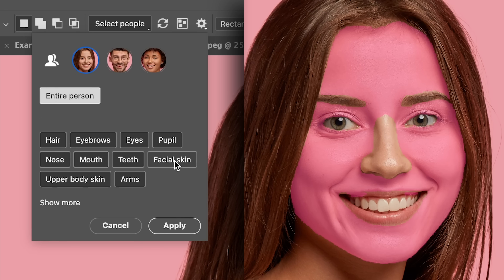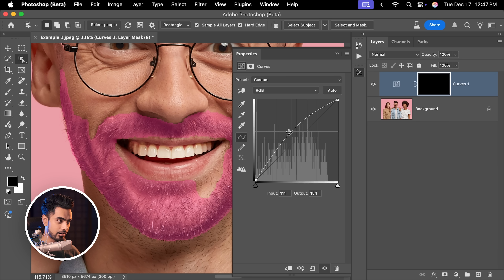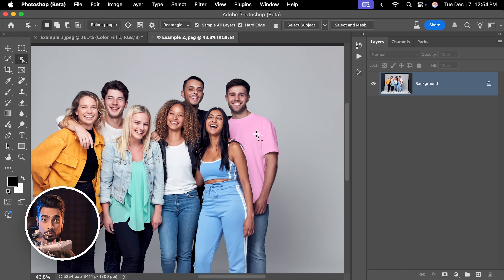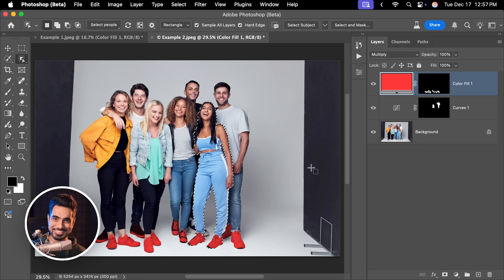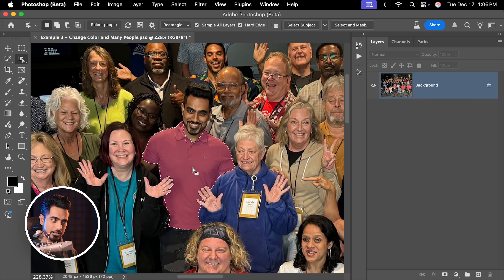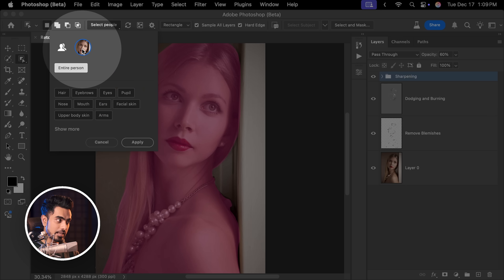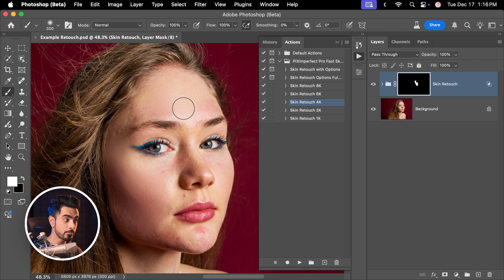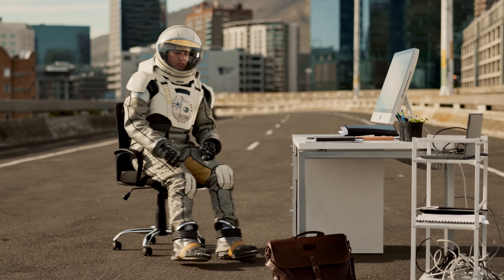NEW "Select Body Parts" Feature in Photoshop 👀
Make selections quick and easy with Photoshop Beta's new "Select People" feature in the Object Selection Tool! Use attributes like eyes, skin, hair, and clothing to select specific parts with one click.

In this tutorial, discover the new update to the Object Selection Tool in Photoshop Beta version 26.3. We'll learn how to use the new attributes feature to automatically select specific parts of the subject and learn how to use it in real-world situations. I hope this video helps you.

► TIMESTAMPS:
00:00 Intro
00:24 How to Get This Update
00:39 How It Works
05:18 Detecting A Crowd of People
07:30 Enhance in Retouching
08:41 Skin Softening
10:24 Recommendations for Beta

2. Skin Retouch Actions (Only for PiXimperfect Pro Members)